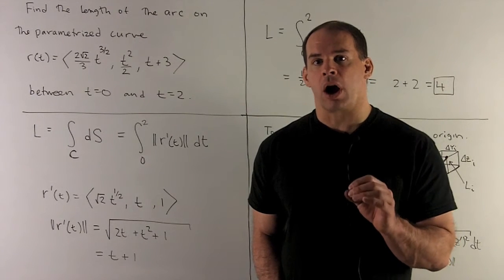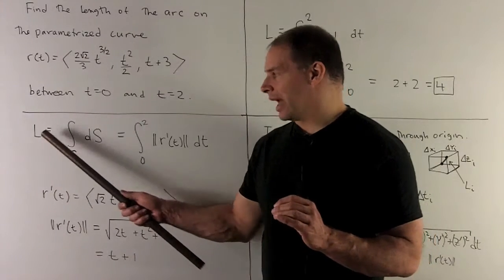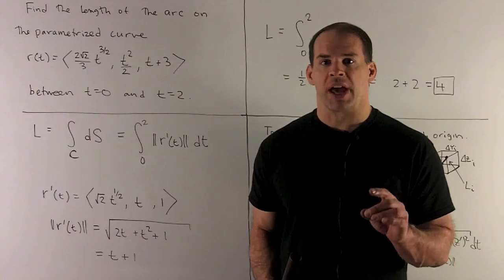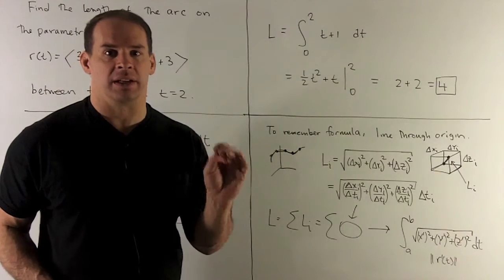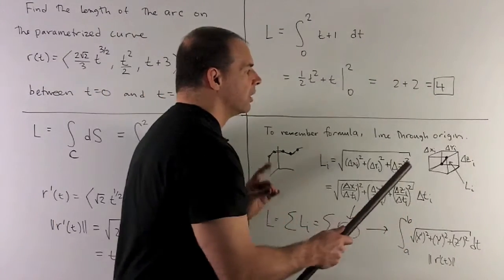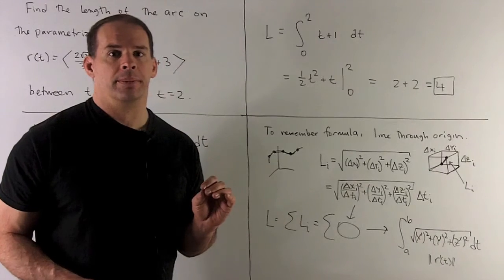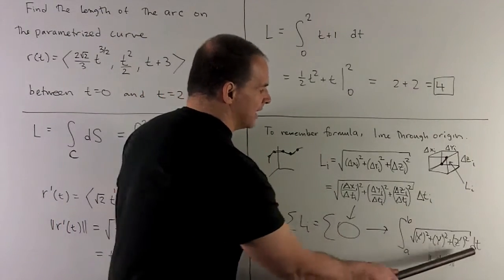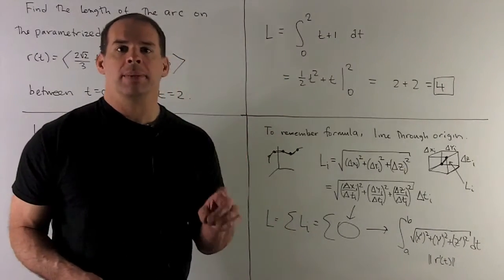Example of Arc Length Along a Parametrized Curve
Multivariable Calculus:   Find the arc length of the parametrized curve r(t) = (2sqrt(2)/3 t^{3/2},  1/2 t^2,  t+3)  from t=0 to t=2.